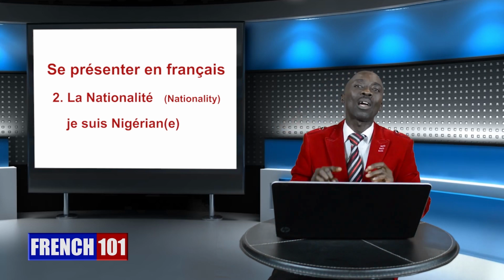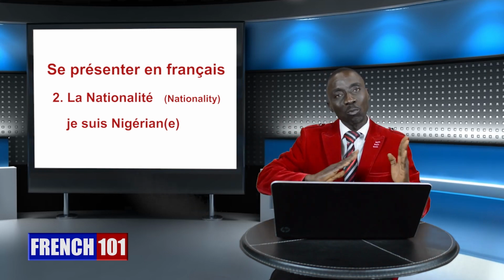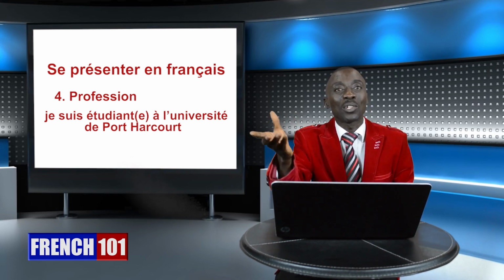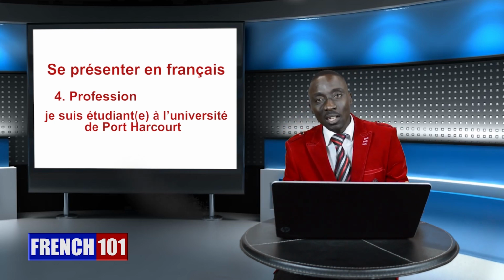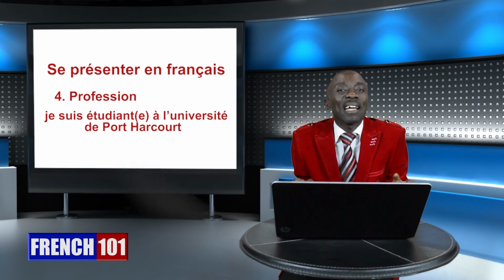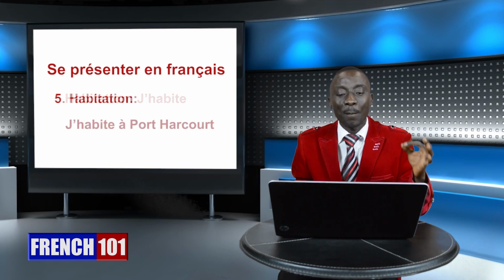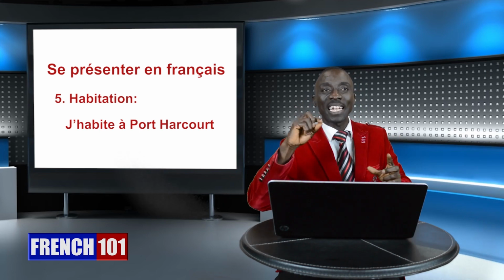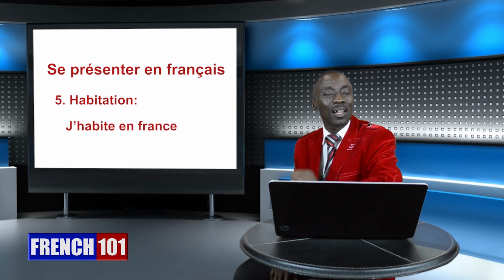French 101 Episode 15